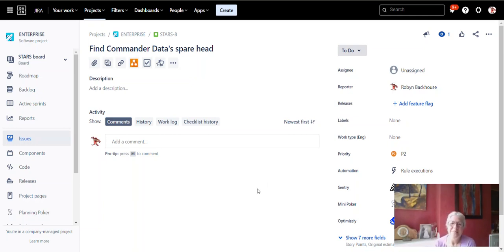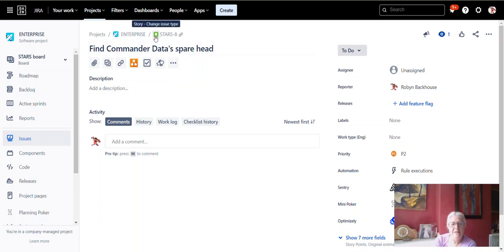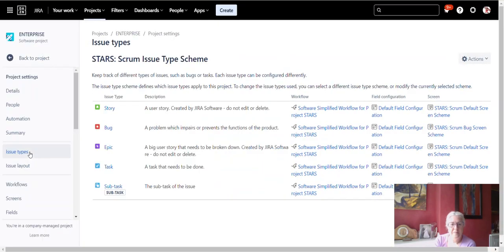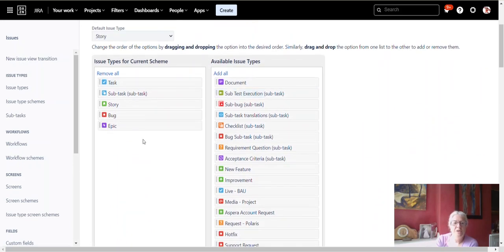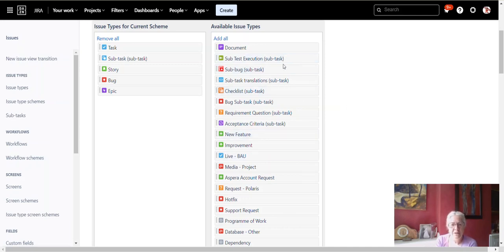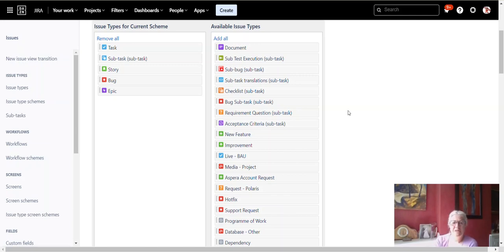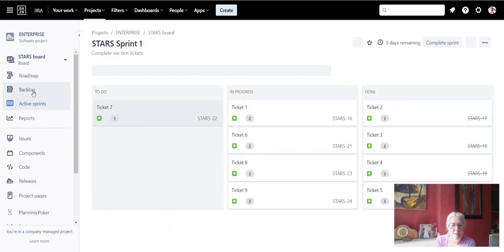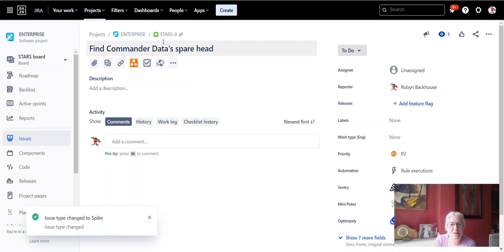Jira Gems: Adding existing issuetype to project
A short step by step instructional video showing you how to add an existing issuetype to a project

Jira Gems are short videos that get straight to the point. I walk you through the steps you need to follow to accomplish your goal, with a minimum of "fluff", so you can get on with what you're doing.